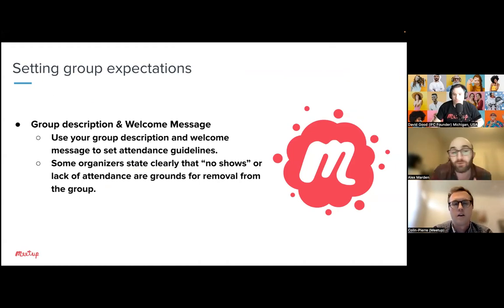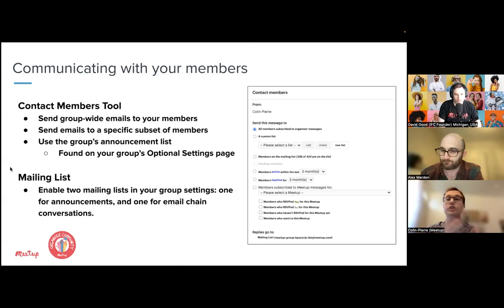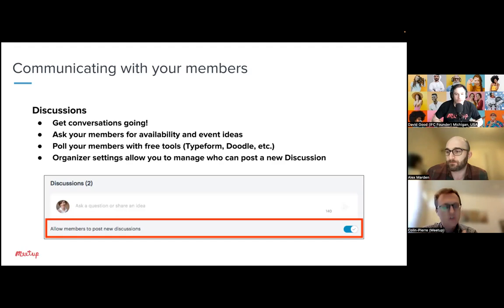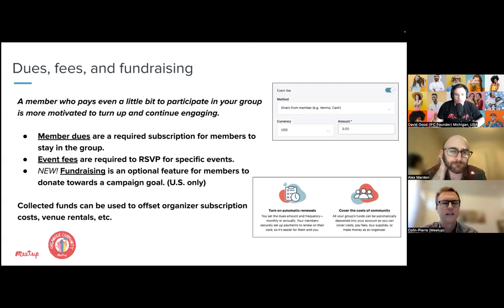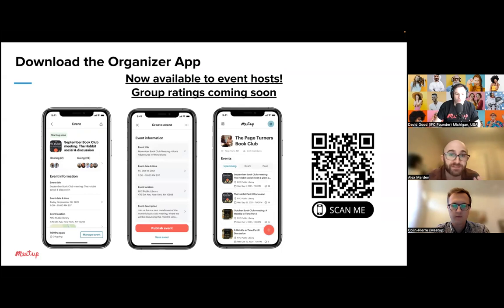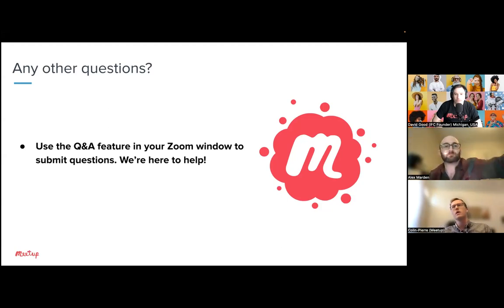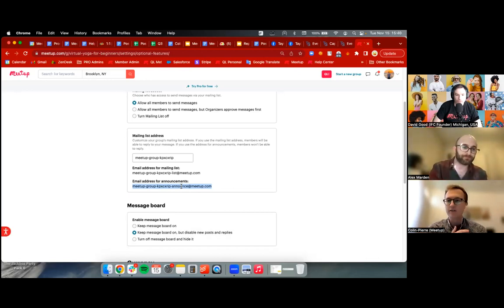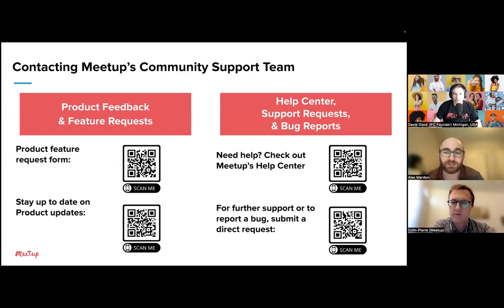Recording| Meetup 101: Getting Your Community to Show Up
One of the biggest challenges for event hosts is getting people who’ve registered for an event to turn up. Fortunately, Meetup offers a wide array of resources to keep your audiences engaged before, during, and after events. In this installment of Meetup 101, we’re delving into the formula for turning an RSVP into a true attendee.

Join Colin-Pierre Larnerd, Customer Support & Operations Manager, Alex Marden, Customer Support Content Lead, along with David Good, a Meetup organizer and mentor, for a breakdown of the many ways you can encourage and track attendance at your events. Learn insider tips for using the latest attendee management and event check-in features to increase your impact.